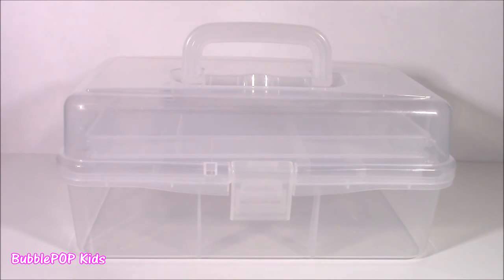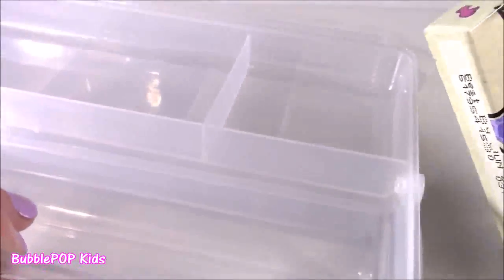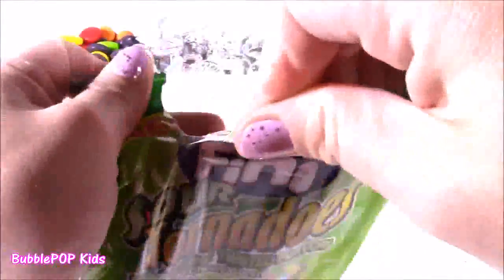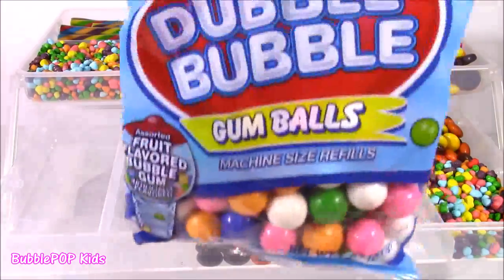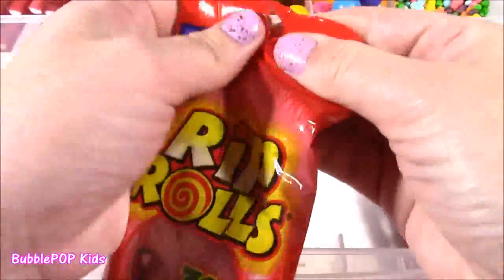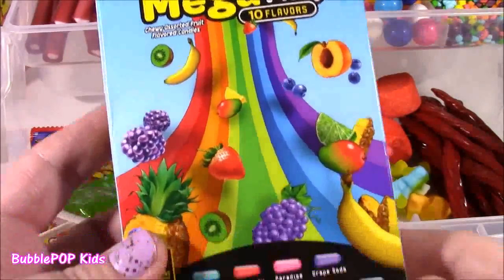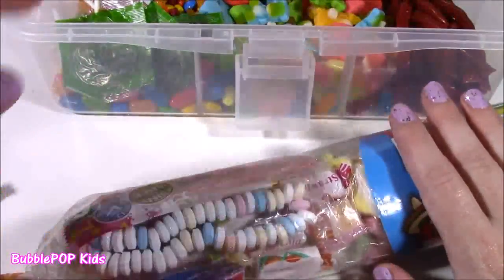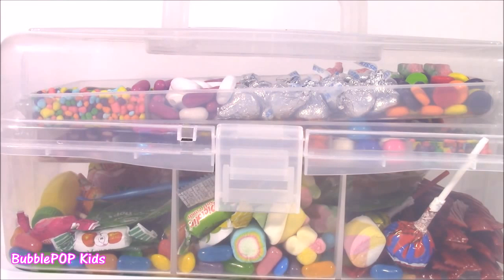DIY Candy Survivor TACKLE BOX! Yummy SWEETS! Spicy Marshmallows Gummy Candies! FUN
DIY Candy Survivor TACKLE BOX! Yummy SWEETS! Spicy Marshmallows Gummy Candies! FUN - BubblePOP Kids .
Hi Guys! In this video we open tons of toy surprises, blind bags and surprise eggs! ENJOY!!

Candy, caramelo, doce, bonbons, Süßigkeiten, godis, caramella, ?a?aµ??a, karamele, slodycze,